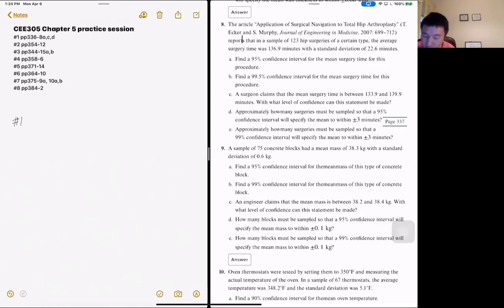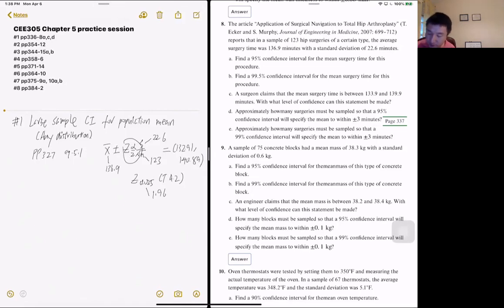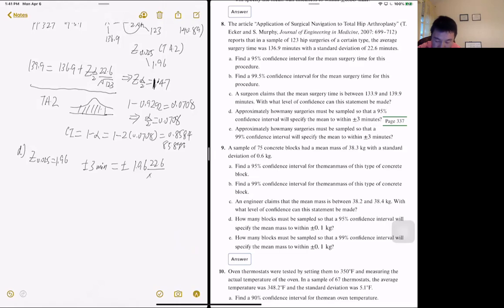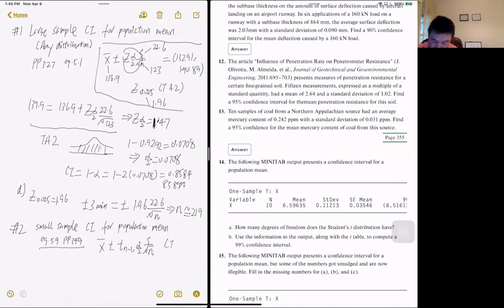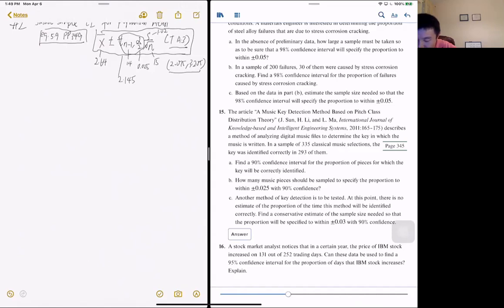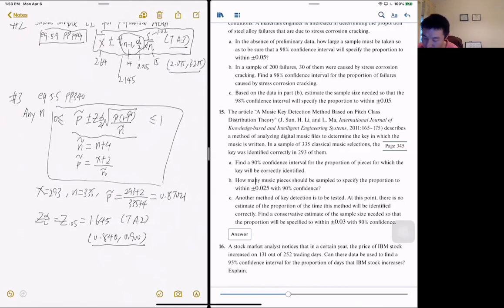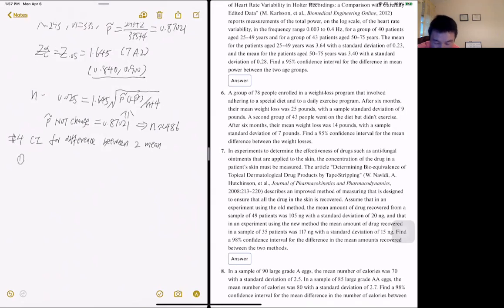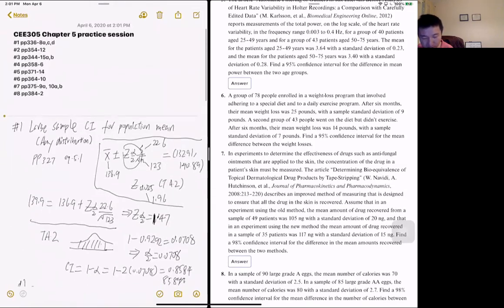CEE305 Chapter 5 practice session 1 of 2